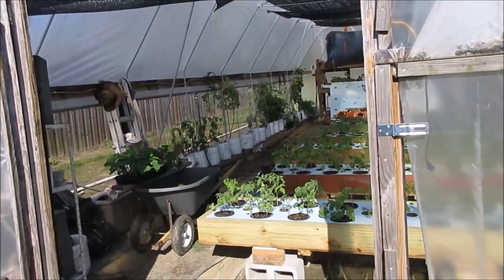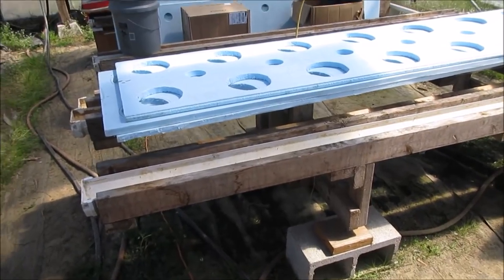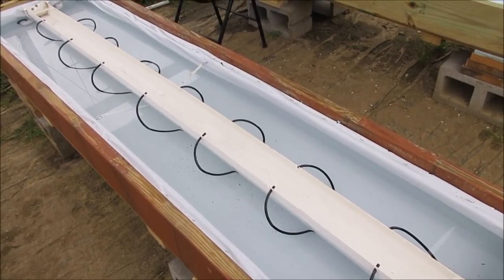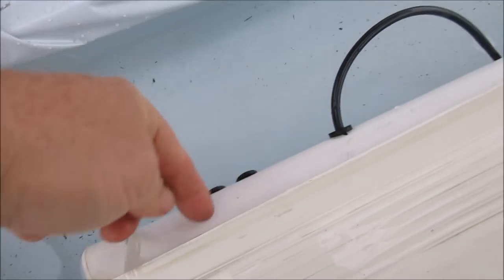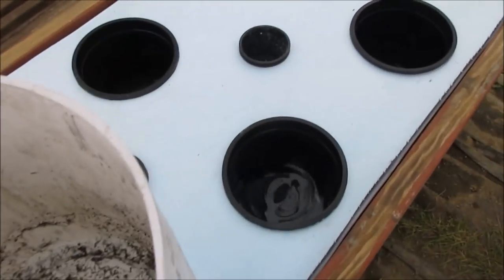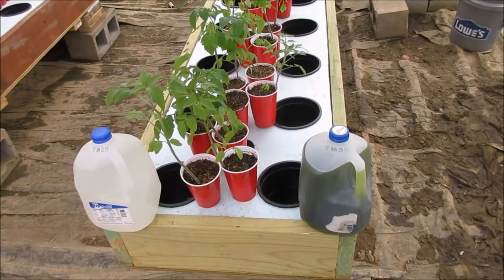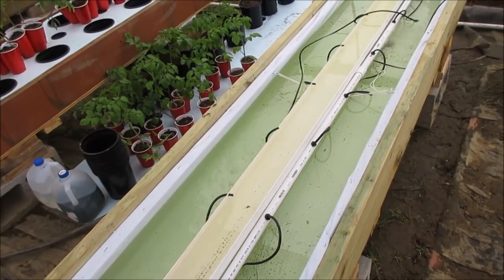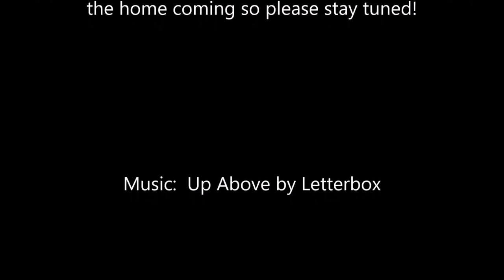Greenhouse Update: Planting in FAWN 2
In this greenhouse update, I finish the FAWN 2 build on 5 platforms, fill them with tomatoes, broccoli, and cabbage, and show how things are progressing with other plans.

Pots used in FAWN
Float Valve Used in Reservoir
1/4" Tubing used in watering